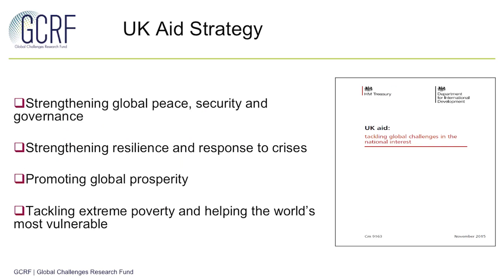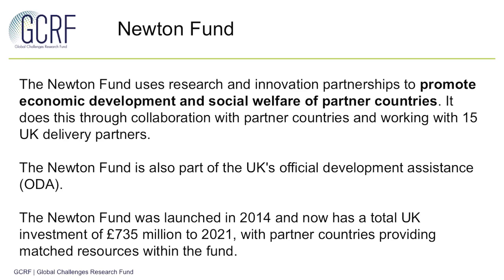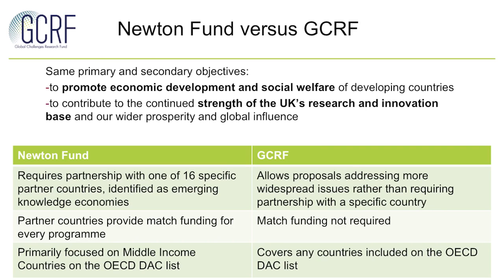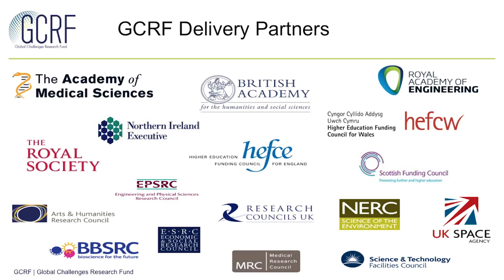RCUK Global Challenges Research Fund Overview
This video offers a brief overview of the GCRF and how it fits into the broader UK Official Development Assistance research funding landscape.

UK Research and Innovation is a new organisation that, as of 1st April 2018, brought together the seven research councils, Innovate UK and Research England. UK Research and Innovation intend to be an outstanding organisation that ensures the UK maintains its world-leading position in research and innovation.

The Global Challenges Research Fund (GCRF) is a £1.5 billion fund announced by the UK Government in late 2015 to support cutting-edge research that addresses the challenges faced by developing countries.

UN Sustainable Development Goals
The Global Goals
UK Aid Strategy
Promoting Global Prosperity
UK Funding for Research for Development
Newton Fund
Economic Development and Social Welfare
Global Challenges Research Fund
Multi-Lateral Arrangements
Background to GCRF
GCRF Delivery Partners
Research Agenda for Enabling Change
GCRF: Key Criteria
ODA Compliant Countries

Find more information on all UKRI activity, from funding to research, innovation projects and more...

NEWSLETTER  ✉️
Sign up to our weekly newsletter for the latest updates.

DISCOVER THE COUNCILS
Through the UK’s nine leading academic and industrial funding councils, we create knowledge with impact.

Keep in touch via our social channels!